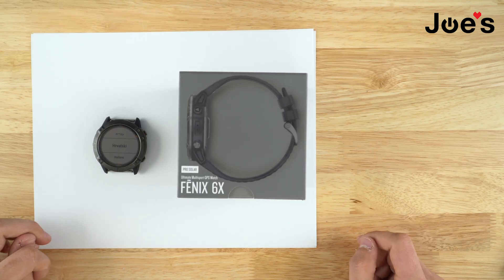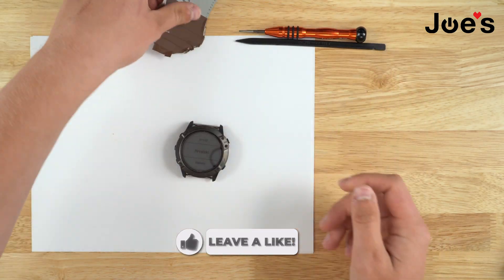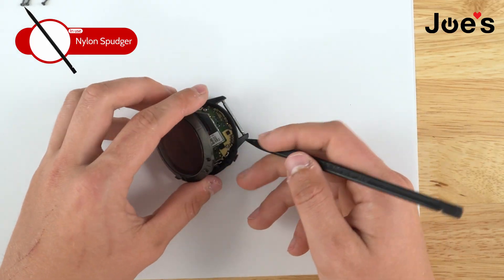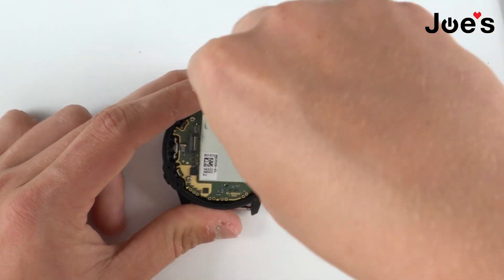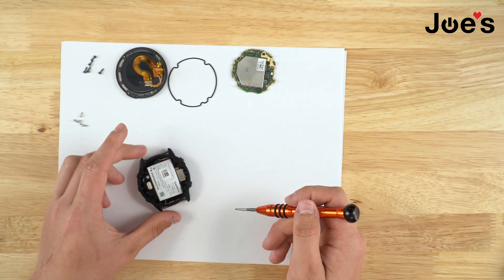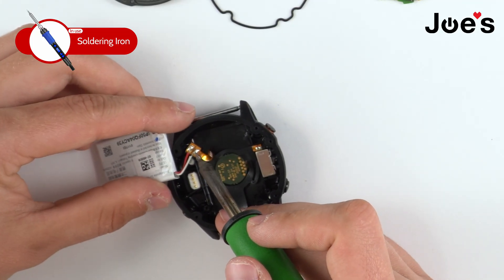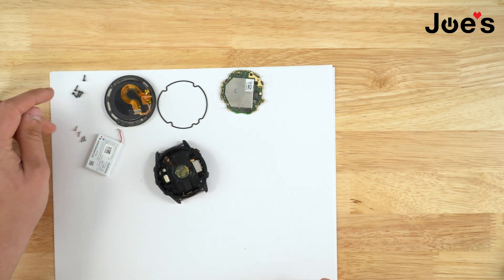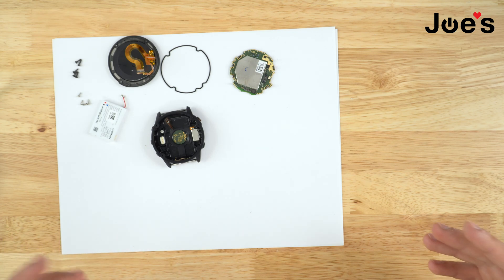Garmin Fenix 6X Pro Solar Sapphire Full Teardown: How to Disassemble Your Multisport Watch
Prefer to DIY?
🧰 Get the repair tools shown in this video:
T5 Screwdriver:

1. Gather your tools: T5 screwdriver, plastic spudger, and soldering gun.
2. Remove the five screws holding the screen using the T5 screwdriver.
3. Carefully lift the screen to disconnect the main ribbon cable.
4. Disconnect the backlight ribbon cable by flipping it up and pulling it back.
5. Remove the four screws securing the motherboard to the housing.
6. Gently lift the motherboard away from the housing.
7. Use the plastic spudger to apply alcohol around the battery's solder points.
8. Heat the soldering gun and carefully unsolder the battery while pulling it away.
9. Ensure all components are safely removed: screen, motherboard, battery, and housing.
10. Now you can easily replace the battery, screen, or motherboard and reassemble the watch.
11. ✅ Get back to working out! 💪

🥷 Calling All Repair Ninjas!
We’ve created a channel membership to meet the demand for more custom repair content. Members can:
- Request 1 custom repair video/month
- Get priority upload placement
- Add an optional shout-out at the start of the video!

💬 Questions? Hit Us Up